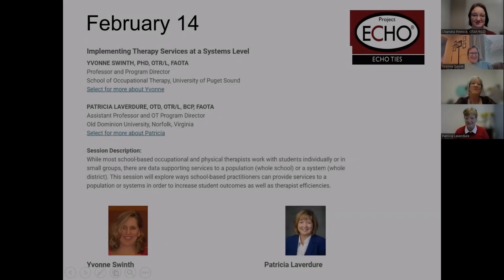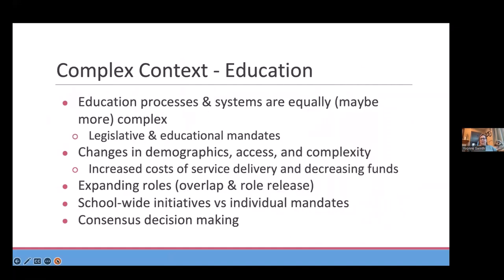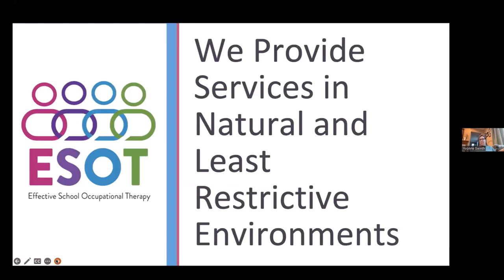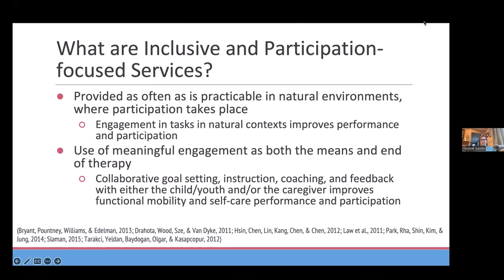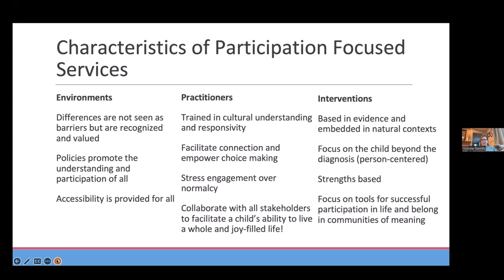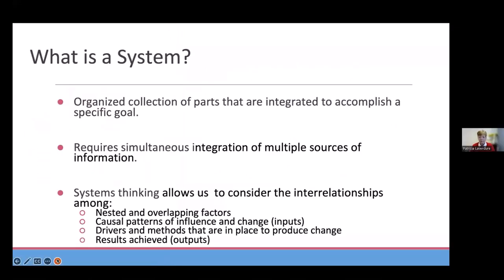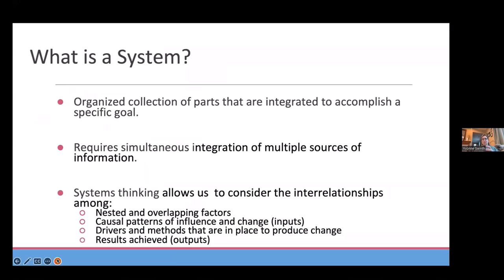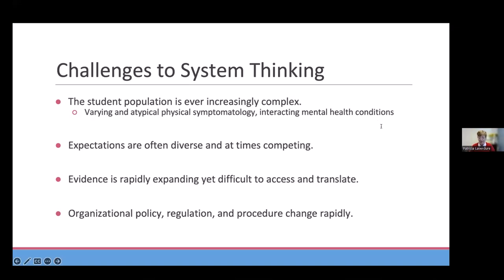2/14/24 Implementing Therapy Services at a Systems Level with Yvonne Swinth and Patricia Laverdure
While most school-based occupational and physical therapists work with students individually or in small groups, there are data supporting services to a population (whole school) or a system (whole district). This session will explore ways school-based practitioners can provide services to a population or systems in order to increase student outcomes as well as therapist efficiencies.